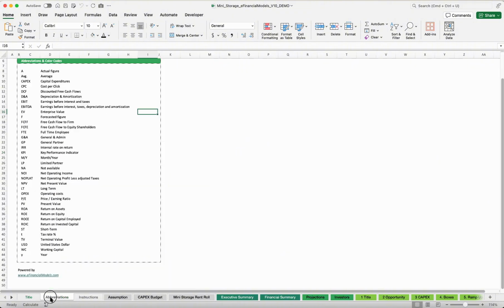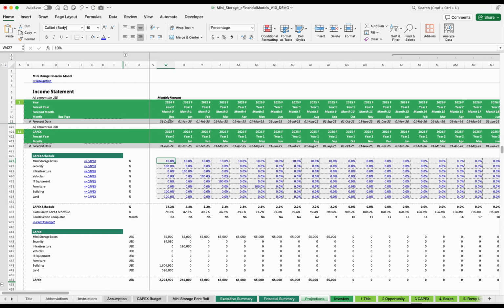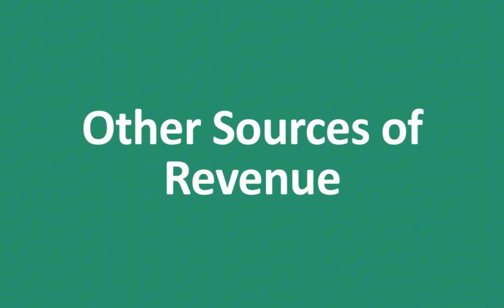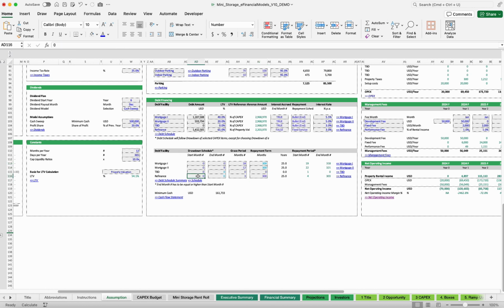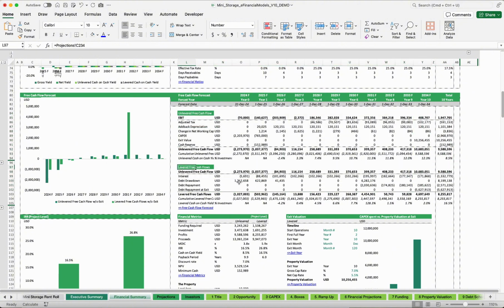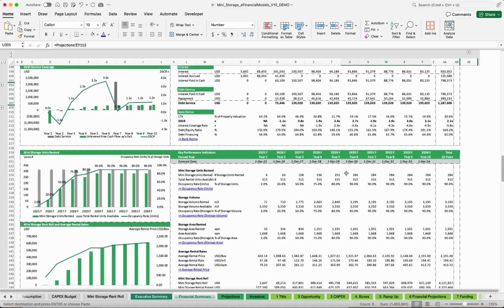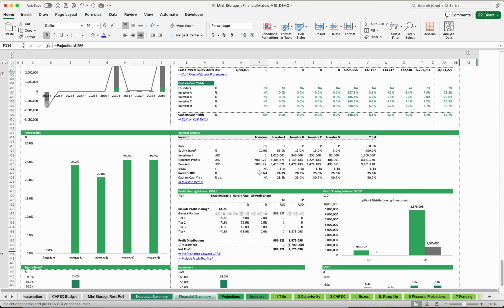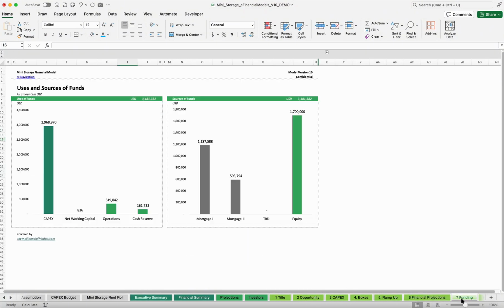Mini Storage Financial Model Walkthough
This video provides a detailed walkthrough of the latest update to the Mini Storage Project Financial Model Template available here:

This comprehensive, easy-to-use spreadsheet is designed for real estate professionals looking to develop a new Mini Storage Site and need to obtain clarity on the financial prospects of such an endeavor. The Template models the budgeted constructions costs, the ramp-up of the rental income and occupancy rates and develops a comprehensive set of, financial projections that can be used to understand the profitability and financial feasibility of such a project. The model also calculates all financial metrics of relevance to banks and investors.

In this video, we provide a thorough walkthrough of the template, highlighting its key features:

*  Revenue & Cost Projections: Accurately project rental income, operating costs, and other revenue sources, helping you better forecast profitability.
Investor
* Property Valuation Projections: Estimate the future value of your property based on exit valuations, net operating income, and capitalization rates.
Refinancing Strategy: Simulate refinancing scenarios, adjusting debt amounts, repayment terms, and leveraging new financing to boost your returns.
* Scenarios: Test different scenarios, such as higher construction costs or increased rental income, to forecast the impact on project profitability.
* Participation & Profit Sharing: Model various investor structures, whether equal or unequal contributions, and adjust equity stakes to optimize returns. This section also covers the calculation of Investor Returns & IRR, including the impact of profit-sharing arrangements between general partners and limited partners.

Whether you’re an experienced developer or new to the real estate investment game, this template is built to help you maximize profitability, reduce risk, and make data-driven decisions. Gain insight into cash flows, debt service, investment returns, and more—all in one intuitive spreadsheet.

The walkthrough video covers the following key topics:
00:36 – General Overview
03:44 – Development Cost
05:06 – Leasing & Ramp-Up Strategy
08:34 – Revenue Projections
09:03 – Other Sources of Revenue
12:12 – Financing Strategy
15:09 – Financial Statement Forecast
17:24 – Free Cash Flow Forecast
19:13 – Property Valuation Projections
20:59 – Refinancing Plan
24:37 – Investor Participation & Profit Sharing
28:41 – Scenarios